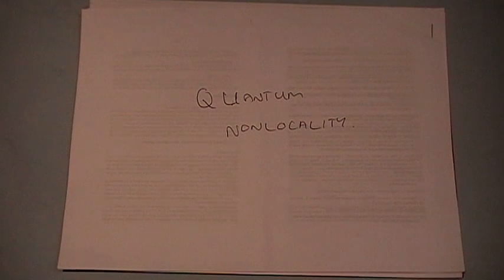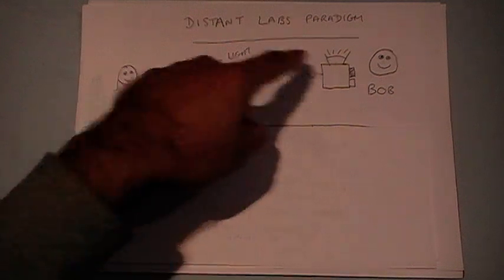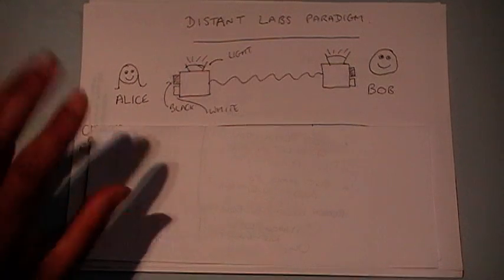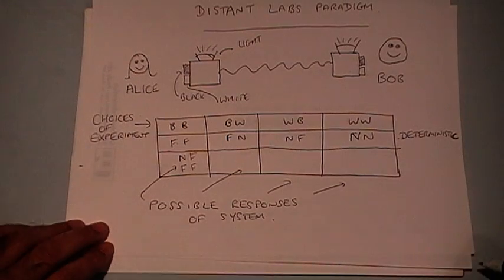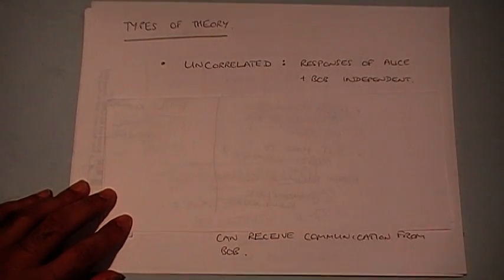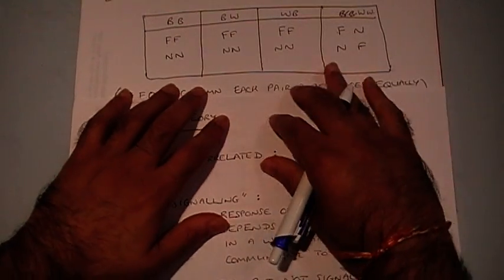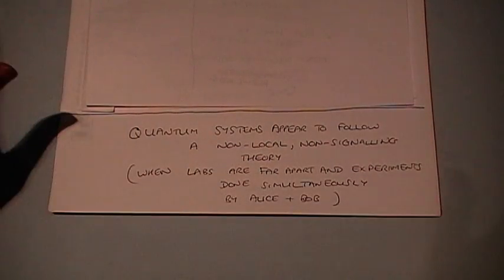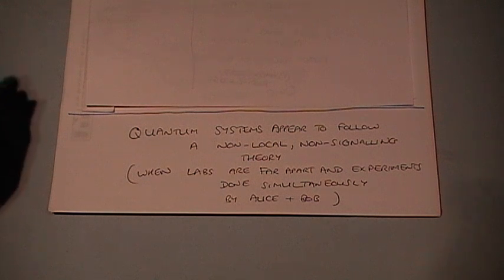A non-mathematical introduction to the idea of Nonlocality in quantum theory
IMPORTANT NOTE: Quantum theory should NOT be use to justify any new agey spiritualist movement. Quantum theory has been developed using the scientific method. Spiritualist types do not believe in the scientific method.

You don't need much (if any) mathematics to follow this introduction, but that doesn't mean that it is easy to follow!

Nonlocality is a difficult idea to explain in around 10 minutes. So you may find that you need to spend a lot longer than 10 minutes thinking about it. If that is the case then please don't worry - you are in good company, because to this day there are people discovering new things about nonlocality that weren't previously appreciated. Feel free to pause or forward the clip whenever convenient.

I didn't get time in the video to emphasize that all of this nonlocality stuff is about measurements that are done essentially simultaneously by Alice and Bob (for those that know relativity - `spacelike' separated). Quantum theory (if it is a correct description of nature) requires INSTANT non-locality in this setting - i.e. the response of Alice's system has dependence on Bob's choice of button the instant that he presses the button - and if Alice and Bob are far apart, this happens at much faster than the speed of light. However, this instant non-locality does not permit instant signalling - indeed no currently accepted physical theory, including quantum physics, allows signals to be sent at faster than the speed of light.

To emphasize why this is weird: if quantum theory is an accurate description of nature, then that would mean that nature somehow "knows" what is going on now at very distant locations (it is instantly non-local), but still does not allow us to "know" what is happening at distant locations now (it does not permit instant signalling). This type of instant non-locality is sometimes refererred to as "spooky action at a distance". No classical theory shares this property.

The clip also does not explain the manner in which Quantum systems can display non-locality in real laboratories. Well here is one way (there are many): two quantum particles (say photons - `particles' of light) are prepared in a particular way (a so-called `entangled state'), and then distributed to Alice and Bob. They choose to do one of two measurements on their sides (in the case of photons, these could be polarisation measurements, if you know what polarisation is) which can have one of two outcomes each. It turns out that if the photons were prepared in the right way, then you can get statistics that are non-local. To see that the statistics obtained from such quantum systems are non-local is a little more difficult than in the example of the Popescu-Rohrlich box discussed in the clip, as it requires a little bit more mathematics (although not that much more). That is why I used the PR boxes as an example of a non-local theory rather than directly explaining the statistics that quantum theory gives. Although actually the explanation I gave of the PR box is not totally complete - I didn't really define rigorously what it means for the statistics are non-local - but I hope that you can agree with the intuitive discussion presented in the clip. If you want to know more, look up "local hidden variables" at a reputable university website.

To be totally honest - there are many many many subtleties underlying the discussion of nonlocality - implicitly we have assumed certain things about the statistical nature of experimentation. I am well aware that I do not appreciate all of these subtleties myself. However, if you do want to understand those subtleties a little more you'll have to look elsewhere than a 10 minute youtube clip! If you have some formal training in quantum theory, you can find out more by looking up terms like "local hidden variables", "Bell's inequalities", "CHSH", or "the GHZ paradox".

A postscript: a lot of people make really speculative unjustified claims about connections between entanglement, quantum theory, and new age style spiritualism/ theories of consciousness, out of body experiences etc. Don't believe the hype - they might claim to be physicists but ultimately they are just using fancy words to peddle their unjustifiable beliefs. There are plenty of decent physicists out there working on the foundations of physics. If you want to learn more then go to the websites of researchers at government universities or reputable private ones.